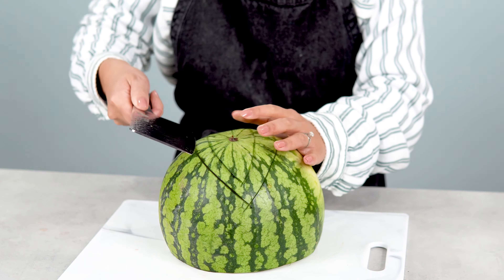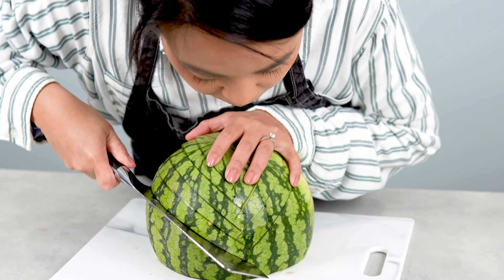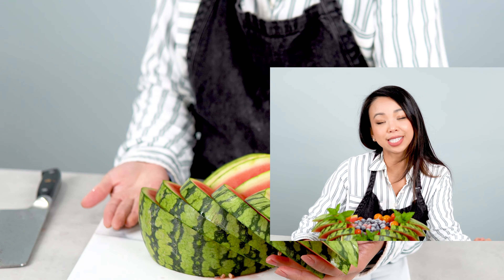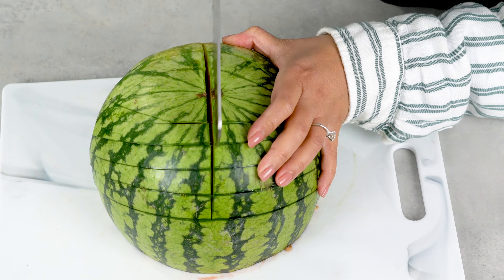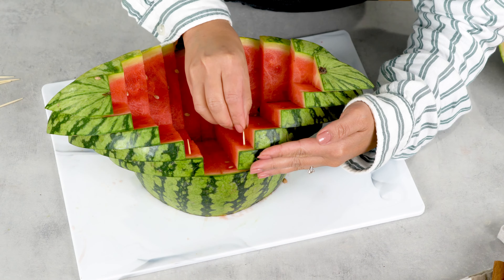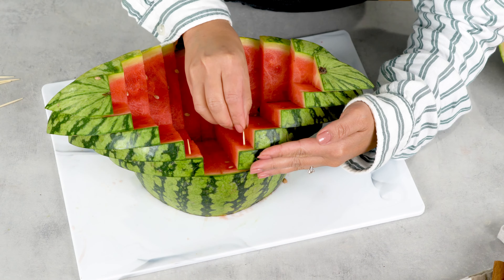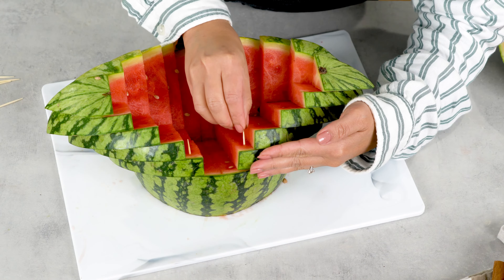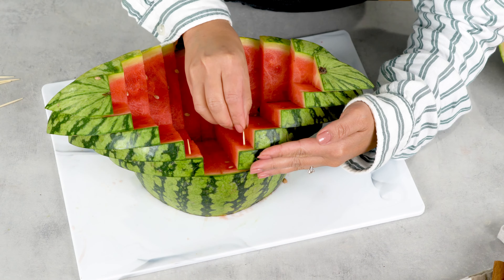The Best Way to Cut a Watermelon Fruit Bowl! Super Easy for a Healthy Addition To Your Parties!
Looking for a way to add some fresh and delicious color to your next fruit bowl? Look no further than this easy, healthy and perfect way to cut a watermelon fruit bowl!

This super easy way to cut a watermelon fruit bowl is perfect for parties or just for everyday indulgence. You'll be able to cut your watermelon fruit bowl so easily and it will be healthy, perfect for a refreshing and healthy fruit diet. Watch this video and have fun cutting your watermelon fruit bowl to perfection!

Looking for a way to cut a watermelon fruit bowl that's just as easy and healthy as it is delicious? Look no further! In this video, we'll show you how to cut a watermelon fruit bowl so easy, that you'll be able to serve it at your next party or BBQ with ease!

By following our simple instructions, you'll be able to cut a watermelon fruit bowl that's healthy, refreshing, and perfect for a healthy fruit diet. With this easy and healthy recipe, you'll be able to enjoy a delicious and healthy fruit bowl at any event!